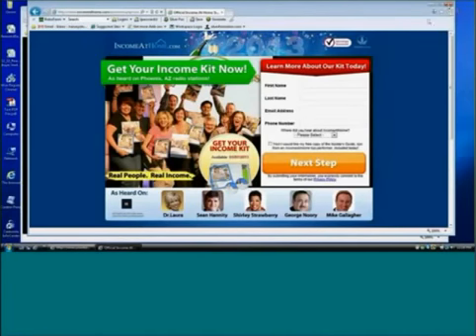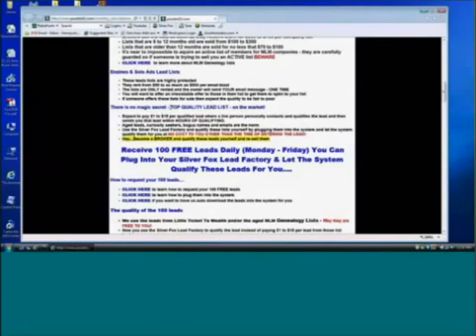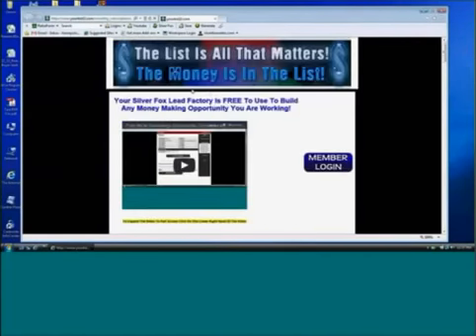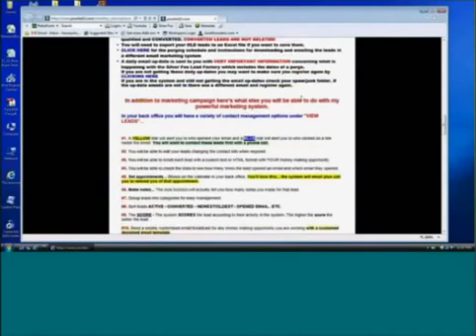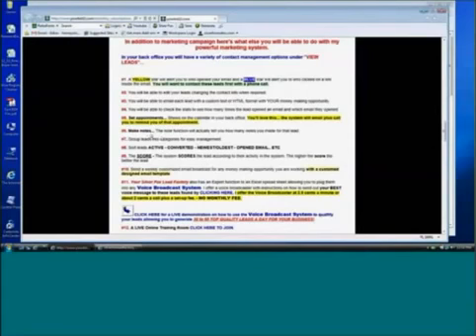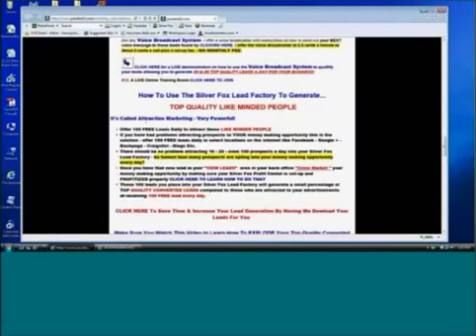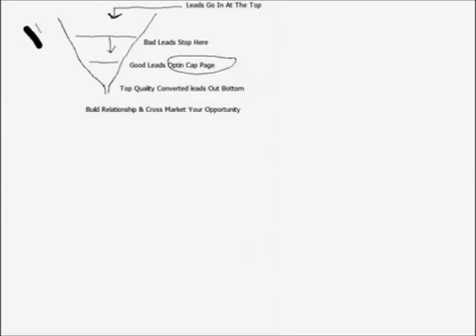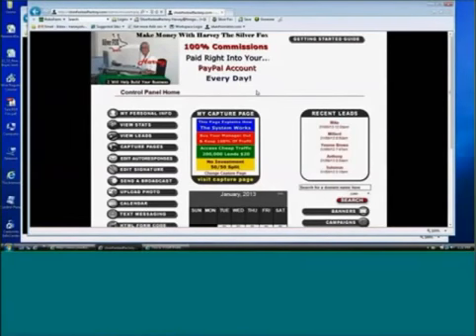Craig's Attraction Marketing with Silver Fox Lead Factory Profit Center and 100 FREE Leads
Craig and Harvey''s Silver Fox Lead Factory Profit center and How to Set-up and use it: